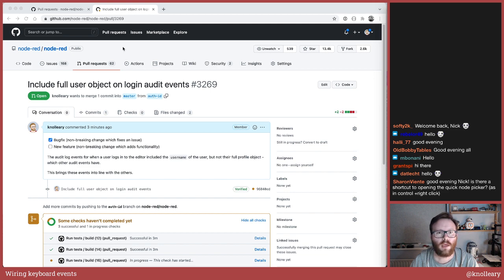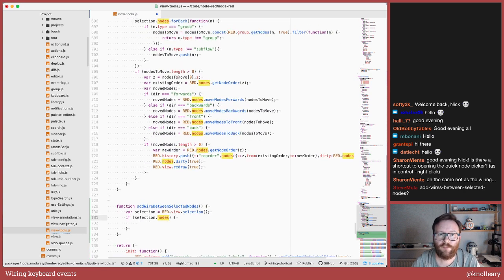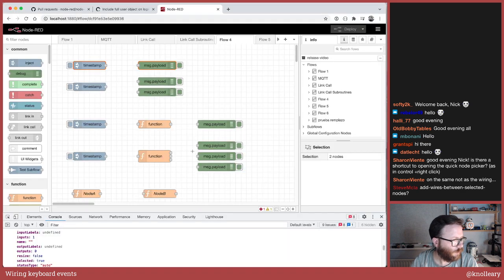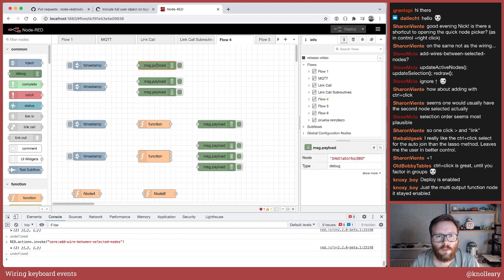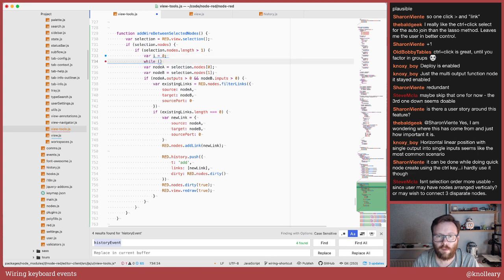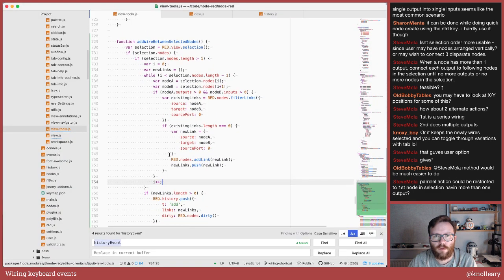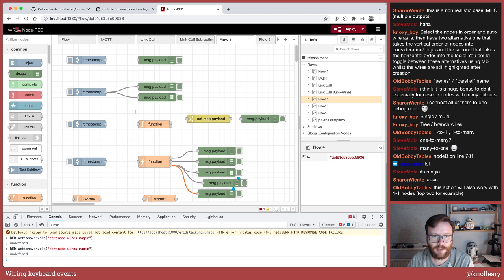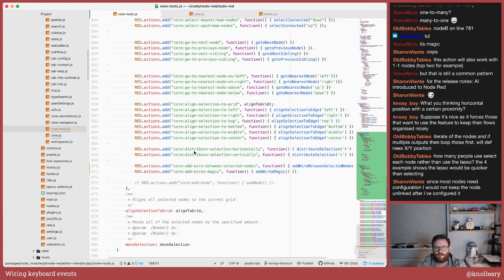Wiring keyboard actions - developing node-red stream - 22nd November 2021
Creating actions for wiring nodes together that can be bound to keyboard shortcuts